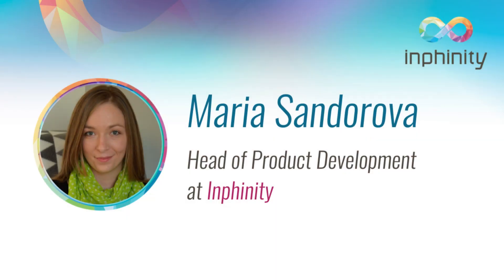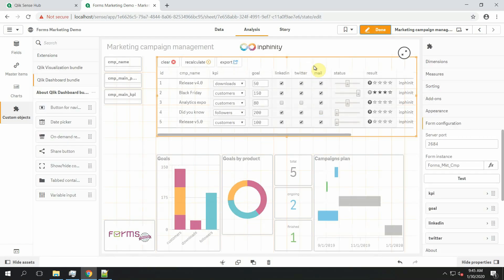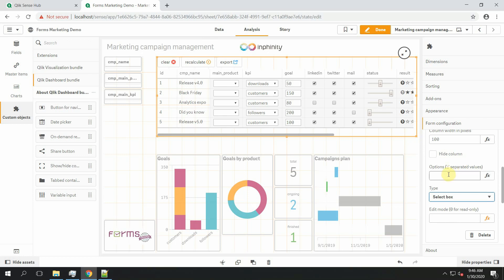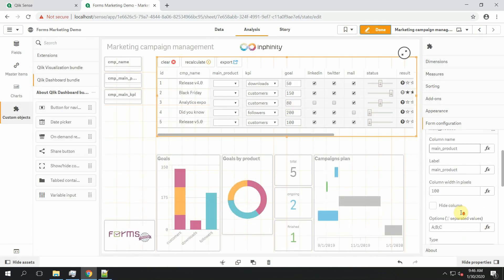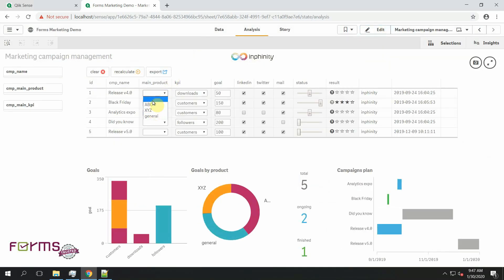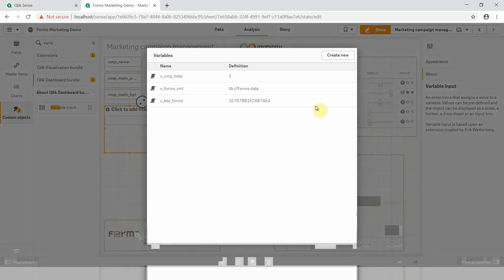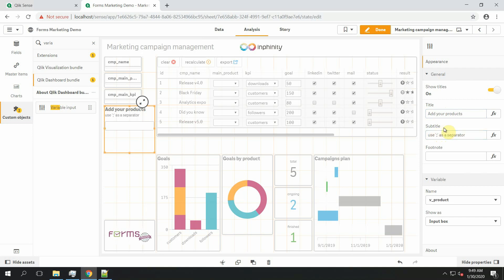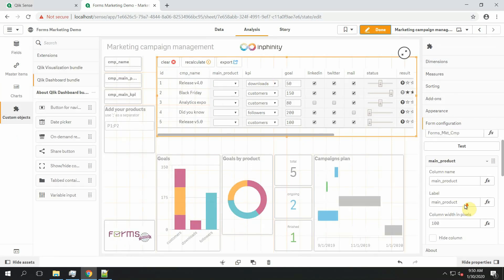Inphinity Forms - DROPDOWN MENU - TechTuesday with Maria Sandorova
Do you also consider creating dropdown menus in conventional spreadsheets as complicated and really not straight-forward? Try new Inphinity Forms extension and goodbye spreadsheets! Enter your inputs directly into Qlik Sense :)

Moreover, creating a dropdown menu in Inphinity Forms extension is innovative. Let's say, we have a list of products to choose from:
1. You can pre-define the dropdown so that a user can simply choose the name of a product from this list.
2. If the product list is already stored in an existing field, you can directly use this. No need to duplicate the names of the products.
3. It is also possible to let the user create her/his own product lists.

Inphinity Forms is the 1st natively integrated write-back extension that turns your Qlik Sense into a Swiss knife.